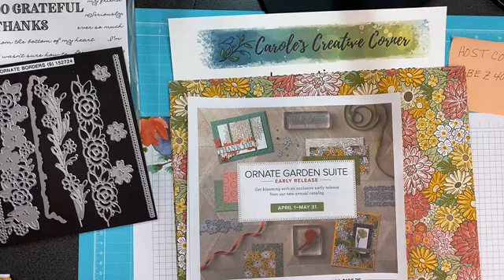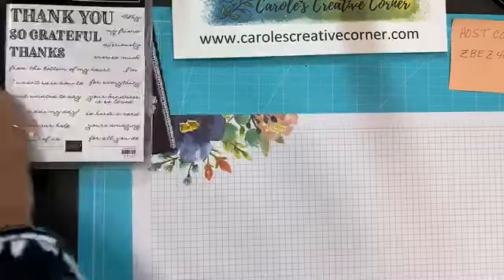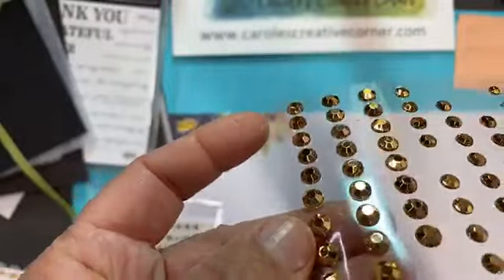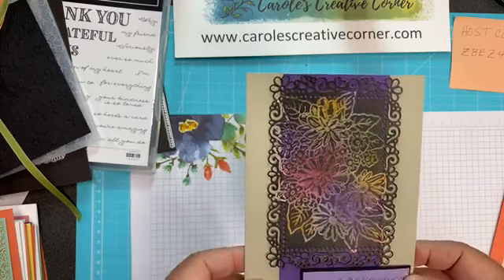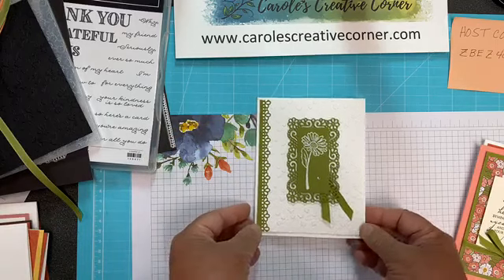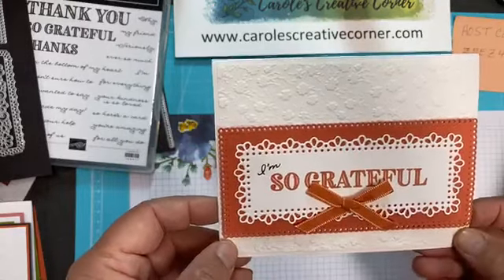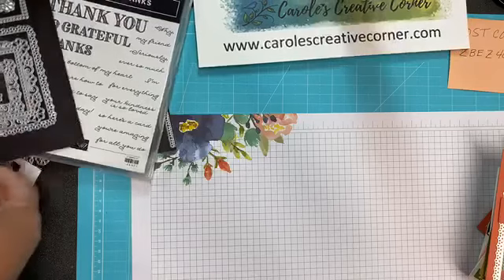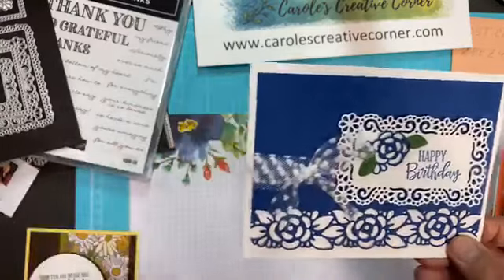Ornate Garden Suite with Card Examples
Ornate Gardent Suite This video shows you the products in the early release of Ornate Garden Suite from the 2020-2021 Annual Catalog along with some example cards made with this suite from a Leader Swap.